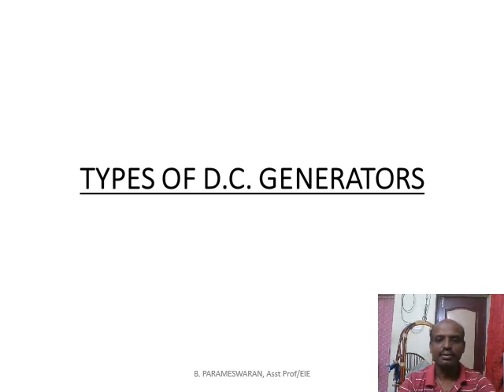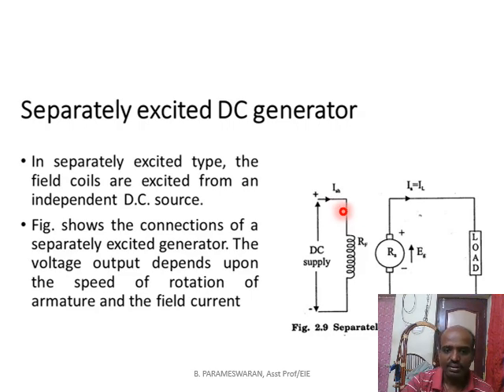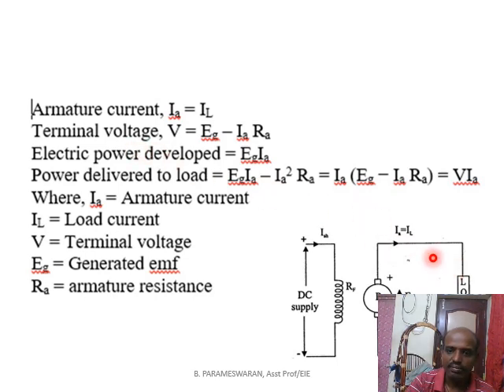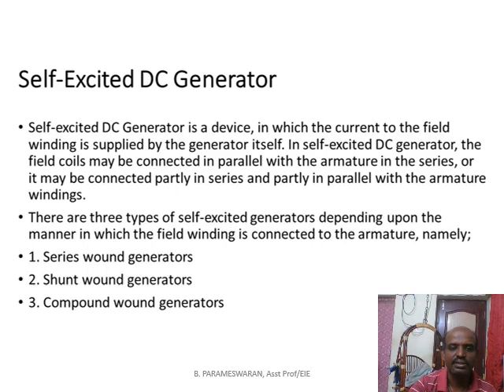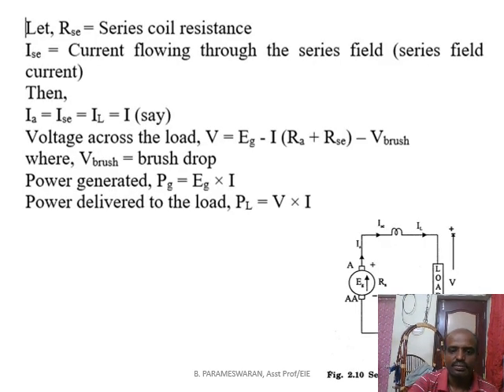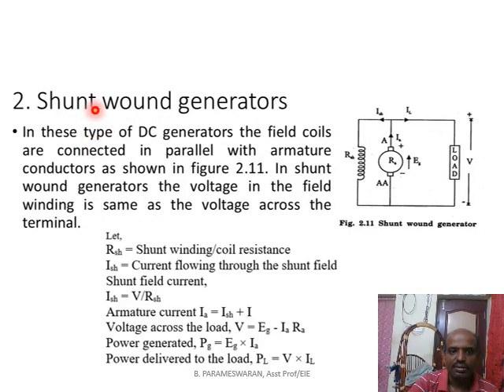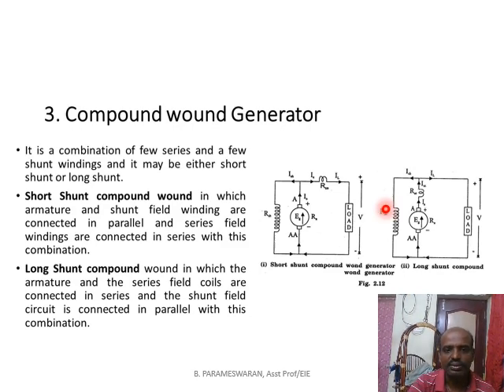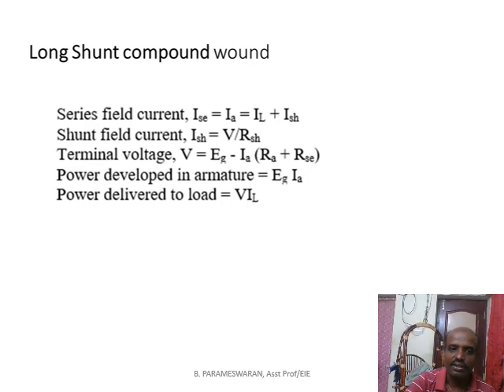Type of DC Generator | Separately Excited Dc Generator | Self Excited Dc Generator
Topics Covered
What is dc generator
types of dc generator
separately Excited Dc generator
Self excited dc generator
shunt dc generator
series dc generator
compound dc generator (short & long shunt)